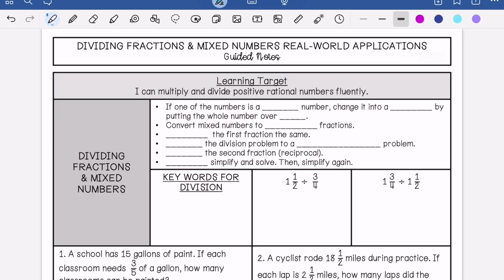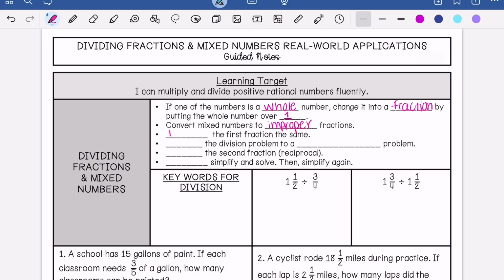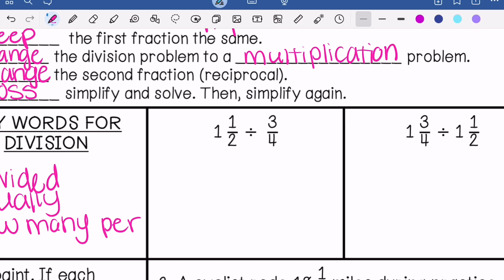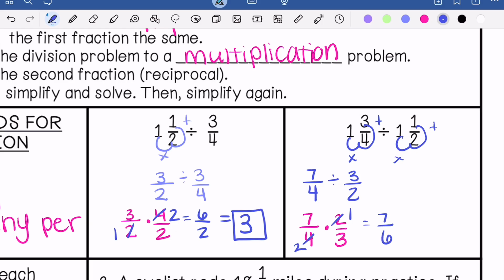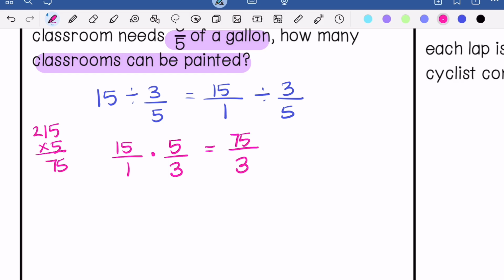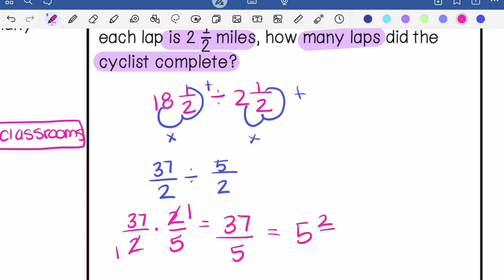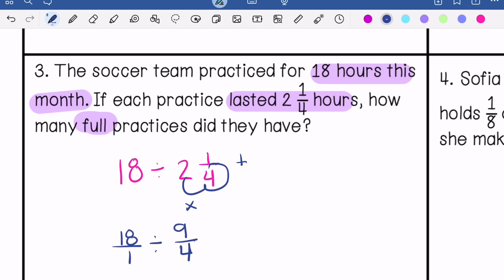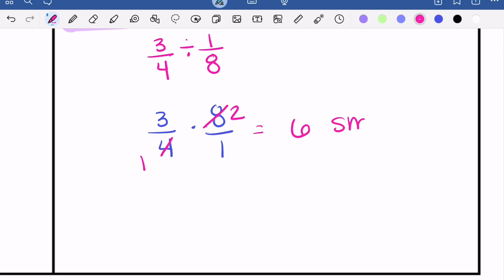Dividing Fractions and Mixed Numbers Word Problems | 6th Grade Math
Join me as I cover dividing fractions  and mixed numbers in real world contexts.

Teachers Pay Teachers: @MikaelaMinckler-Math and Science